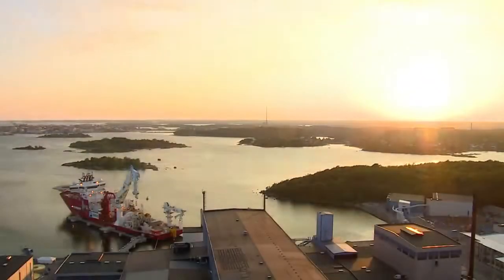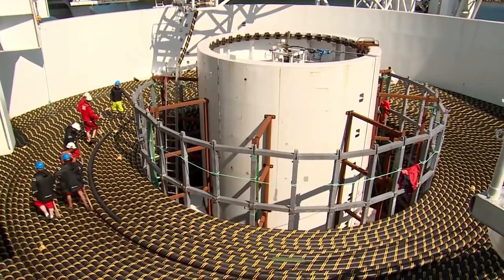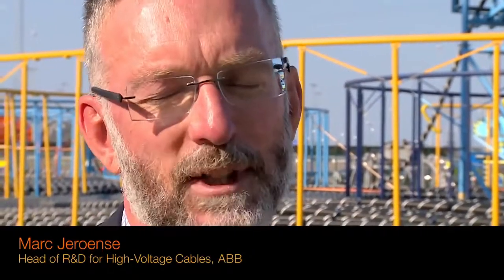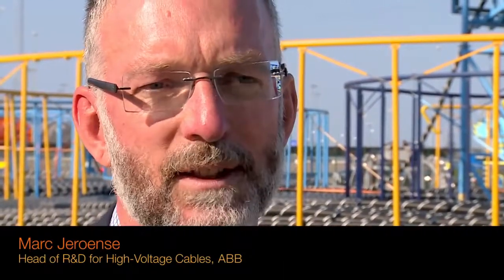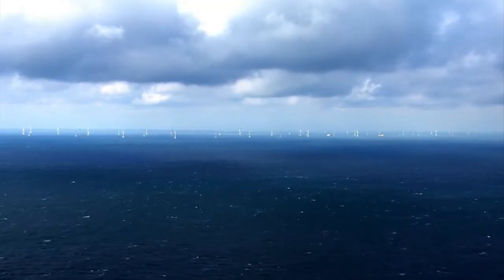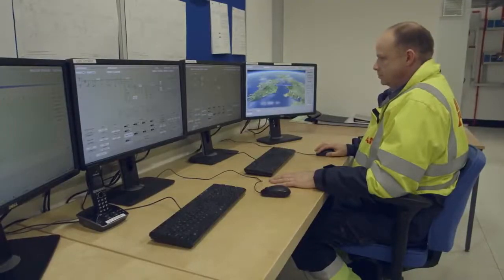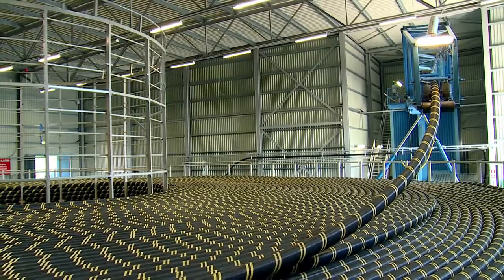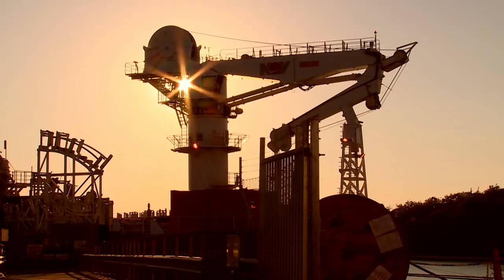ABB launches world´s most powerful extruded HVDC cable system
525 kV voltage (previous highest installed 320 kV) sets world record more than doubling power flow to 2600 MW (from 1000 MW) and extending range to 1500 km for more cost effective, efficient and reliable underground and subsea transmission while keeping losses to below 5 percent. Major breakthrough for applications like underground HVDC transmission, sub-sea interconnections, offshore wind integration etc.